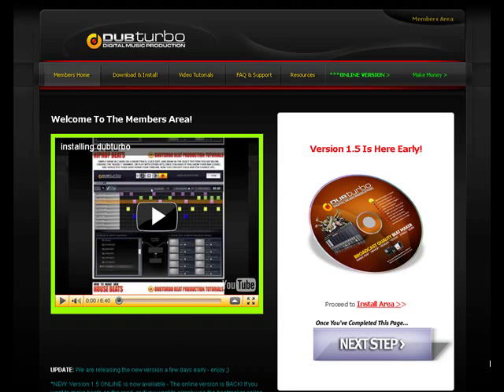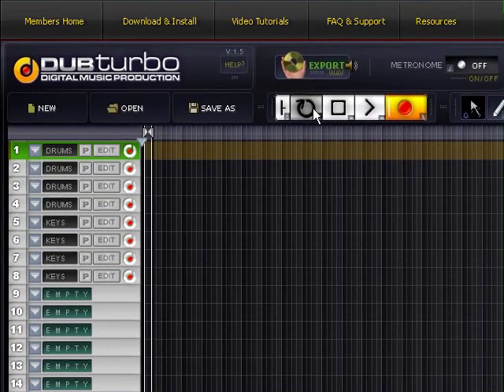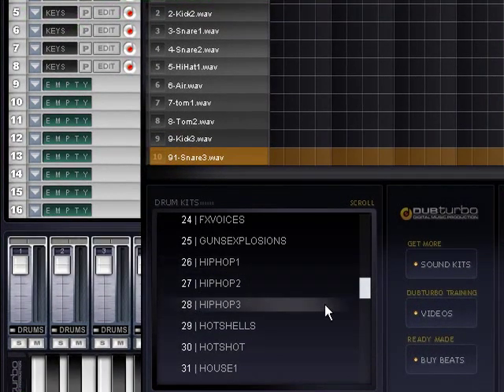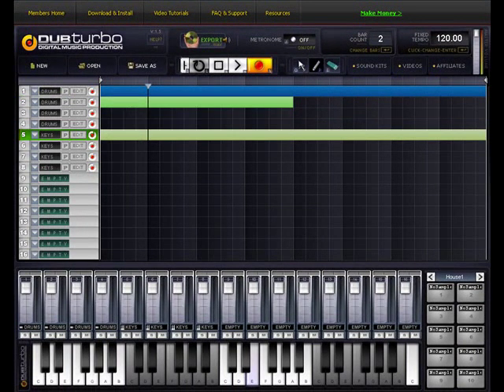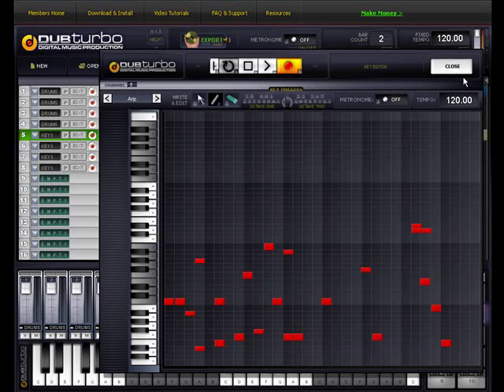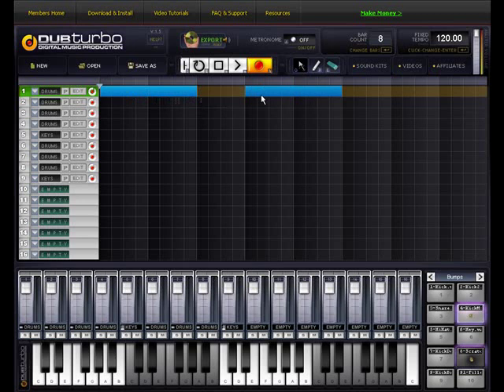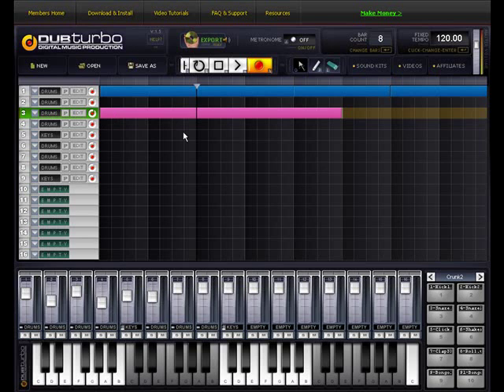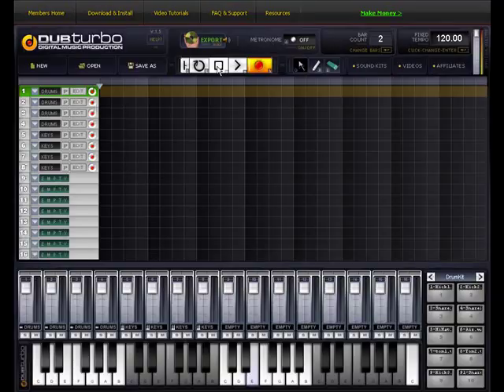DubTurbo Support & PC Tweaks To Make Beats Faster